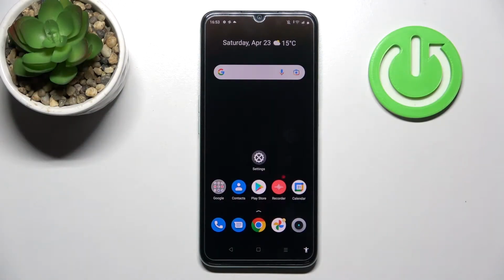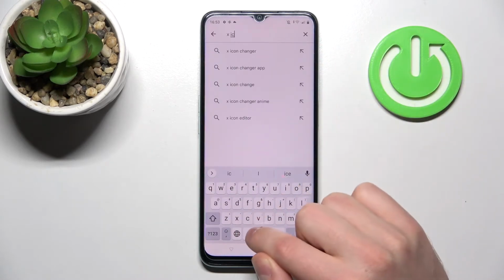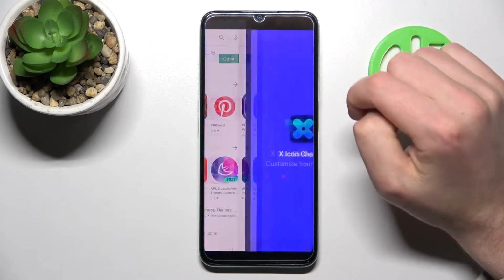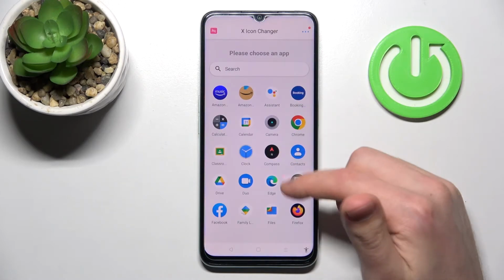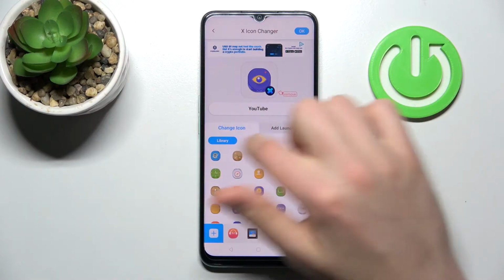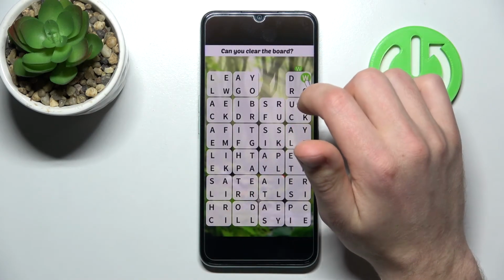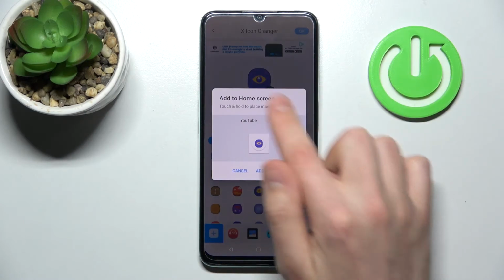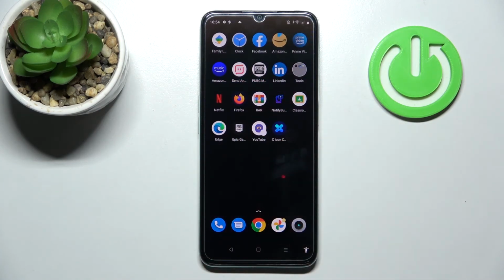How to Change Icons Shape in REALME C35 – X Icon App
Would you like to change icon shape in your REALME C35? In this video we would like to show you how easily you can customize the shape using an external app. We’ll guide you to proper app called X Icon App, which will allow you to change the shape by choosing one from available styles. So let’s follow all shown steps and successfully change icons shape.